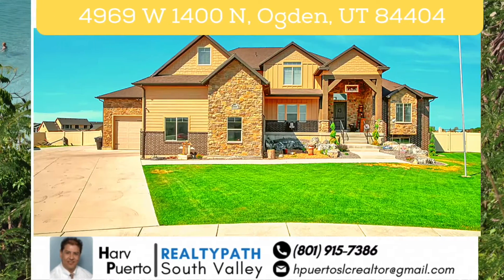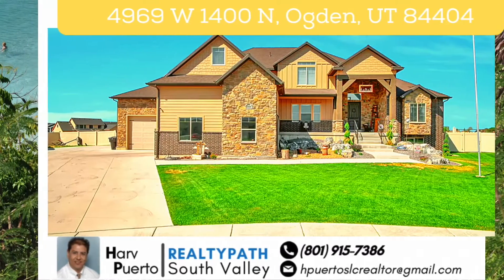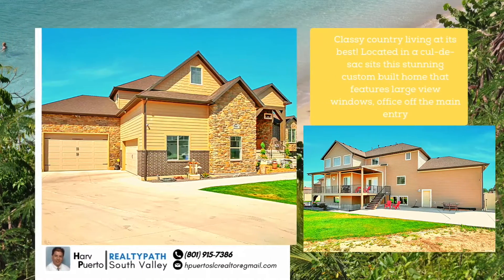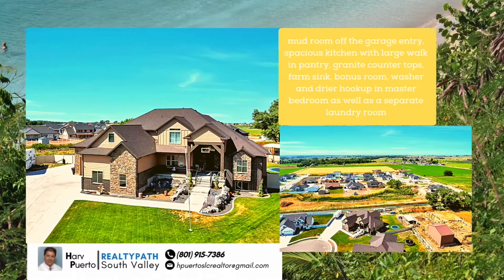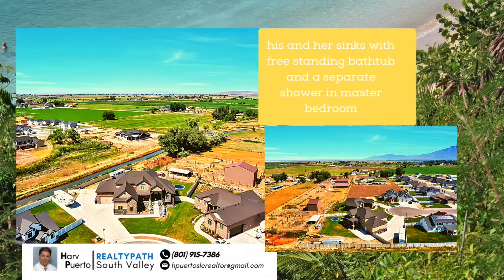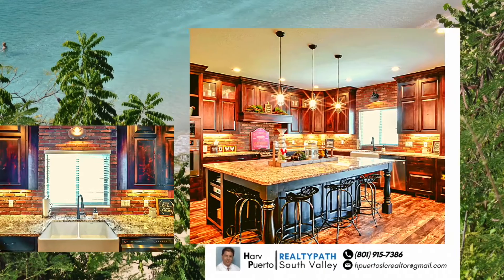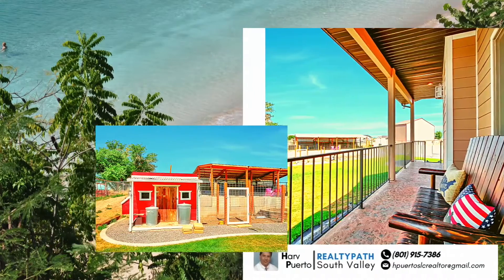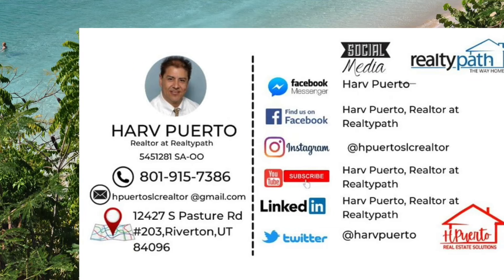4969 W 1400 N, Ogden, UT 84404